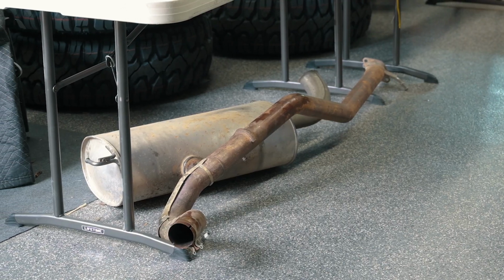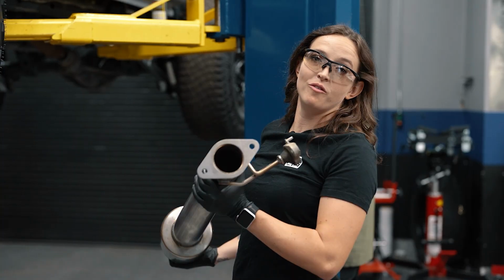Installing a Bash Guard on a Ford Bronco with All-Female Team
Watch as AWE partners up with the SBN All-Female Vehicle Build to provide the 2021 Ford Bronco Wildtrak a BashGuard. Get the inside scoop on the amazing women that helped along the way and how AWE took a hands on approach to install this very crucial piece.

Sarah from AWB teams up with a group of all-female builders to install a bash guard on a Ford Bronco from EWE. Watch as they remove the factory guard and replace it with the new one, showcasing the importance of female representation in the automotive industry. Join them as they work together to get the job done and inspire women everywhere to pursue their dreams.